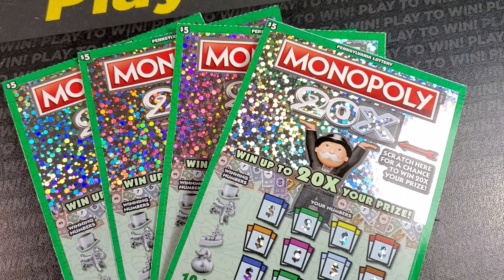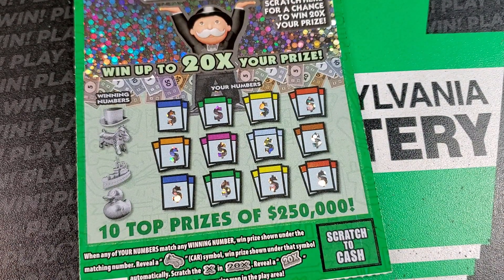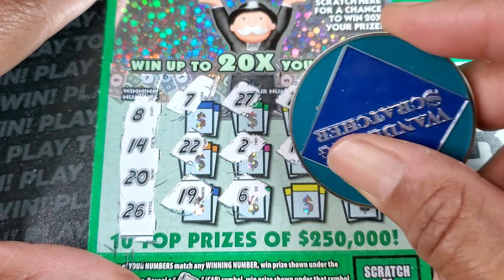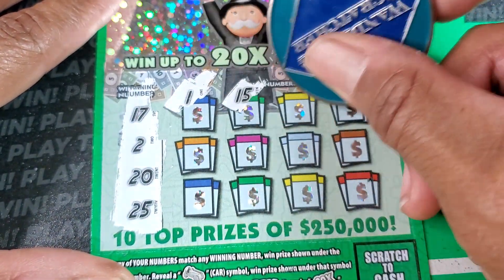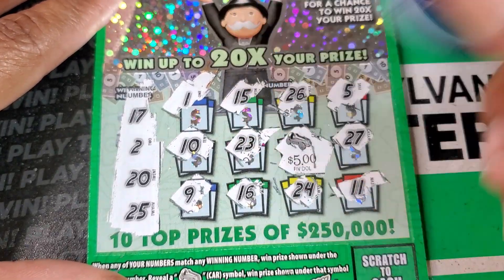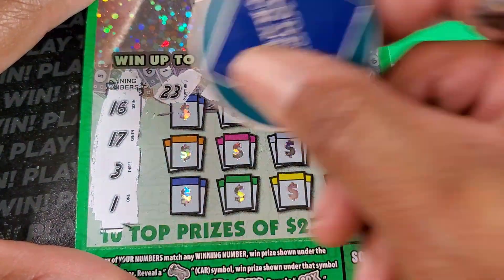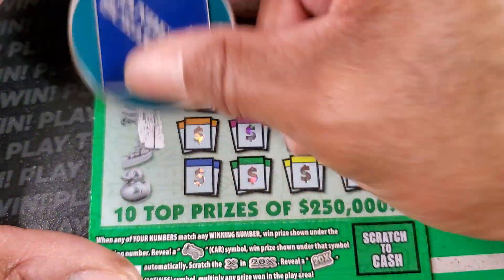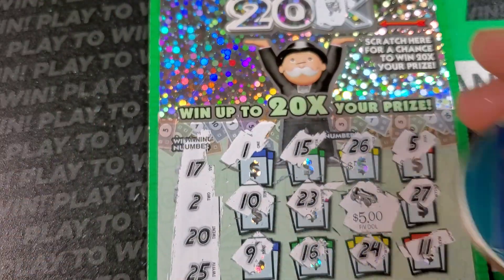Pa Lottery | Monopoly 20X ~ $250,000 Top Prize Scratch Off Tickets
I go live every Sunday at 1:50PM ET where i scratch a full book of scratch off tickets from the pa lottery. I post videos once a day and occasionally a midnight video for my night owls which include crosswords and other fun tickets.

Pa Lottery | Monopoly 20X ~ $250,000 Top Prize